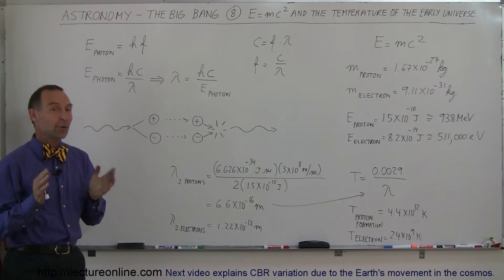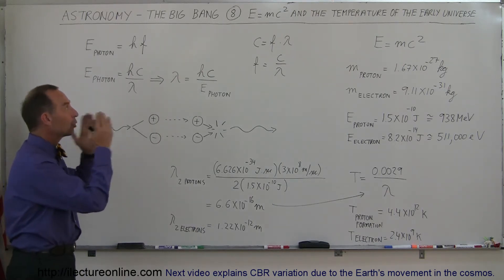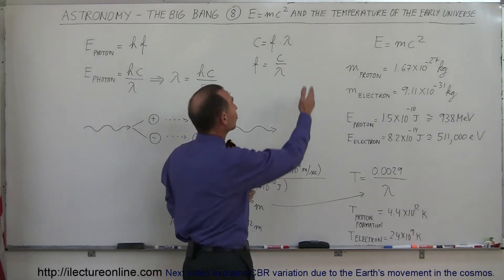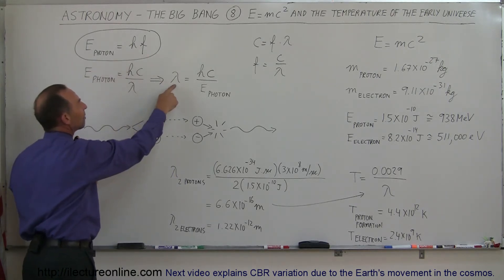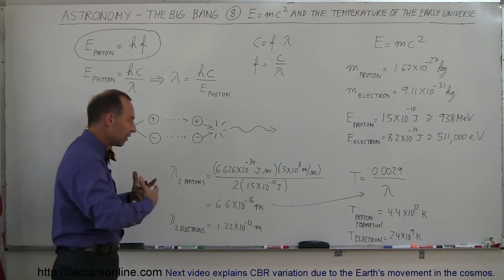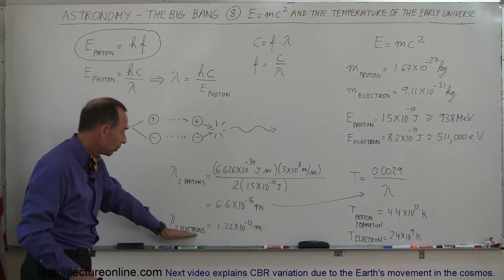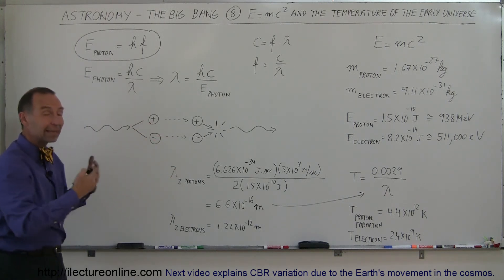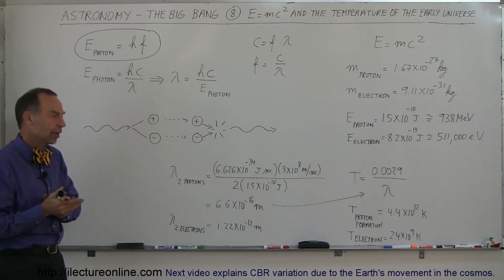Astronomy: The Big Bang (8 of 30) E=mc^2 and the Temperature of the Early Universe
In this video I will explain E=mc^2 and how it calculates the temperature of the early universe.